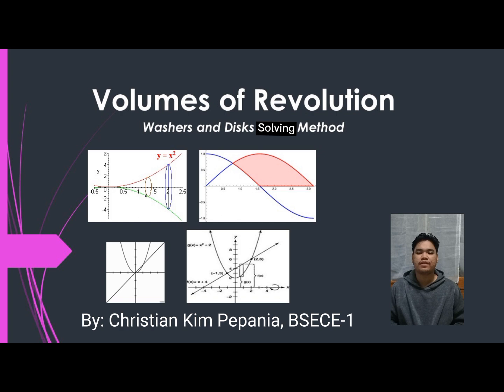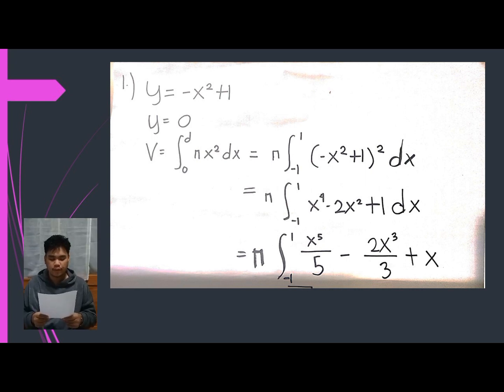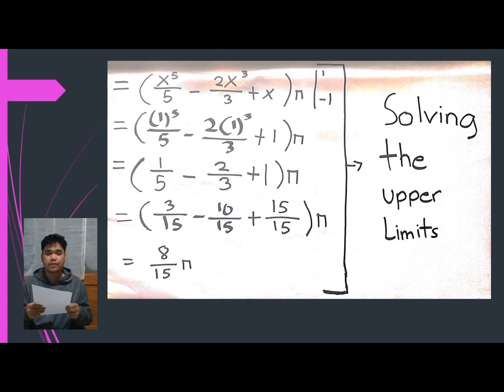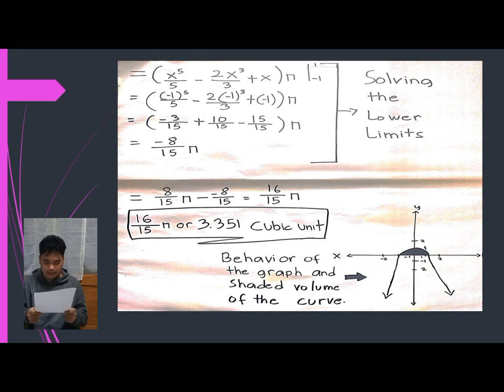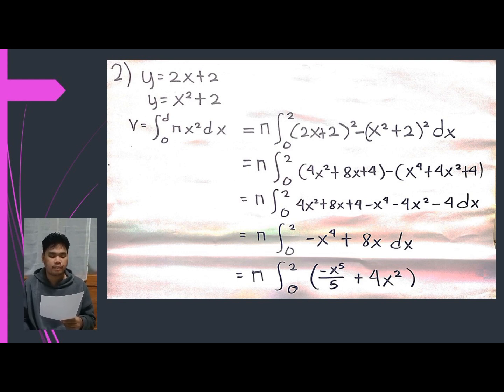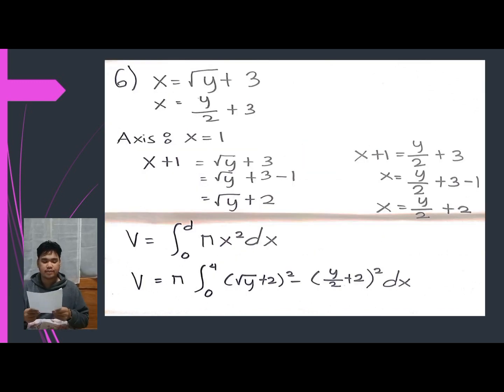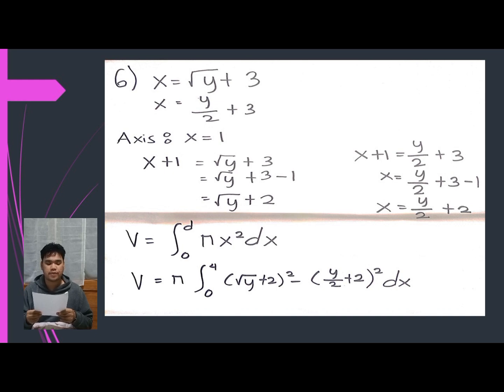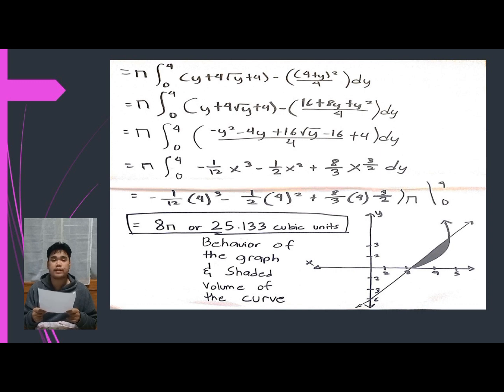Volume of revolution, Christian Kim Pepania BSECE-1